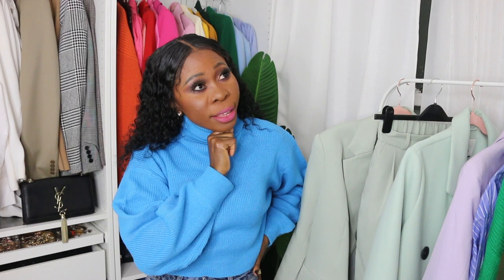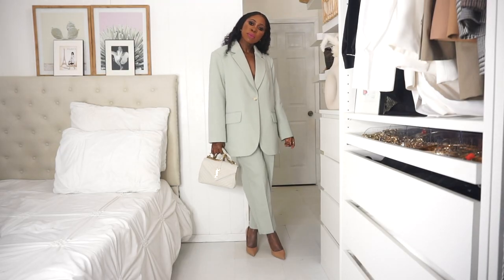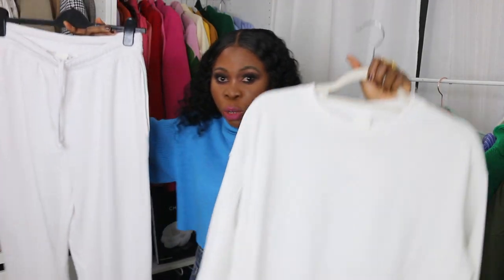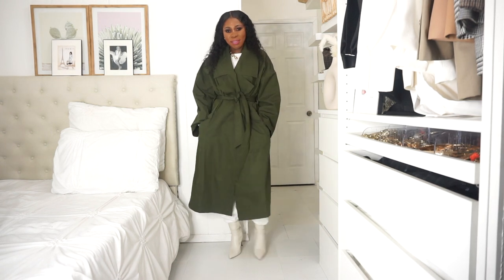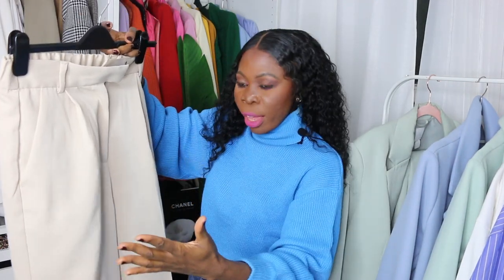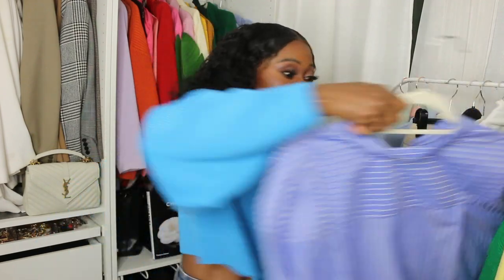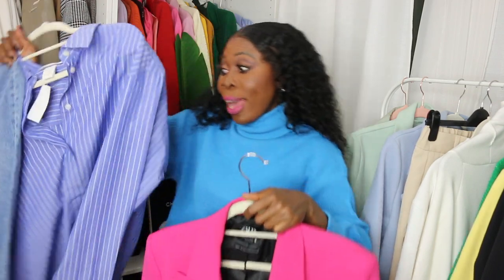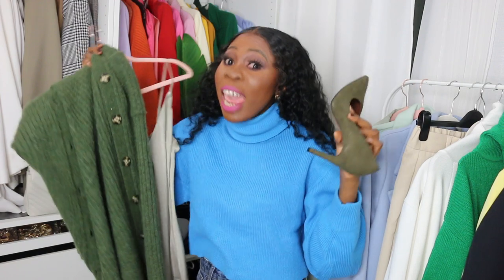NEW IN | HUGE H&M SPRING TRY ON HAUL NEW IN COLLECTION 2021 + STYLE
GOLDCHIC RINGS
SIZING / STATS
Height 5'5"
Waist 28"
Shoe size 7.5
 ITEMS MENTIONED
ITEM#1 (Not available in US , but will be restocked)
(sold out but linked just in case it restocked)

OVERSIZED TRENCH COAT- KHAKI (sold out)

ITEM#5 (Not available in US , but will be restocked)
***DO YOU HAVE ANY VIDEO REQUEST? LET ME KNOW

Music wanted!!